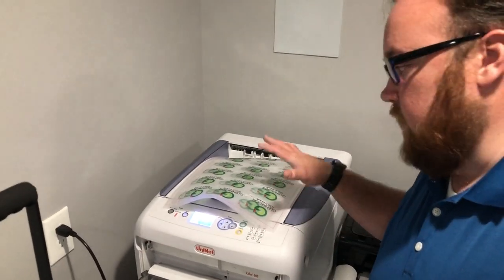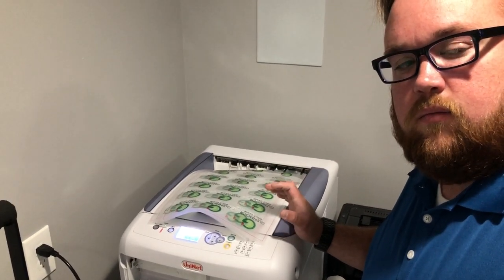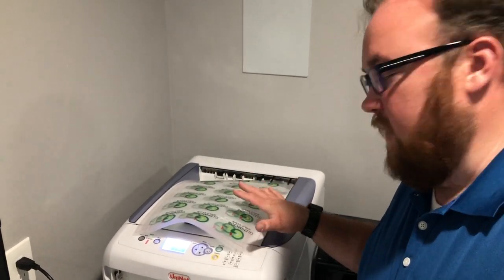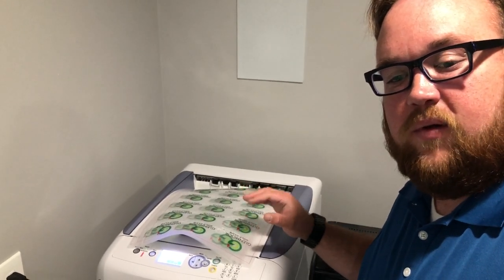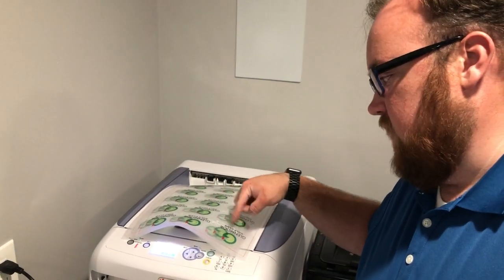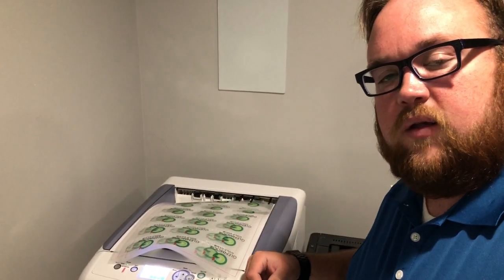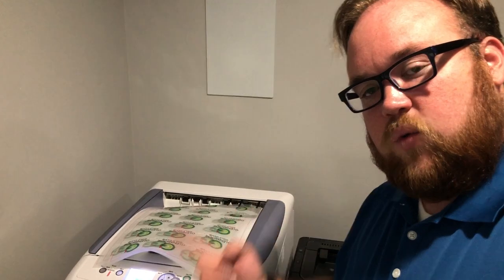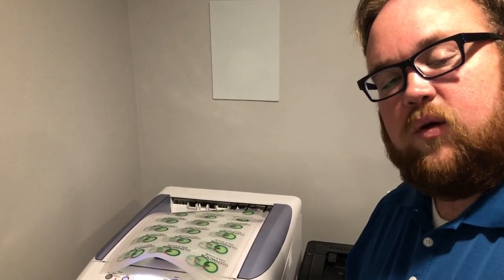Why I didn't buy the Uninet iColor 550 printer - vlog 282 - Print Shop Updates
Happy Thursday print fam. Today is my son's birthday! Because it going to be a simple day so I wanted to focus on the white toner printer. I mainly wanted to focus on why I didn't purchase the iColor 550. The main reason I purchased the iColor 600 over the 550 is the size. I do a lot of small transfers and I wanted to be able to do more at once. I think the 550 is a great machine and a great place to start for anyone. I highly suggest the Uninet products and systems and I would buy my printer again.

Chapters
00:00 Happy Thursday
01:14 Why I'd didn't buy the iColor 800
02:40 Why I purchased the iColor 600
05:05 Smartcut software
05:45 iColor 550 features
06:43 White toner over printed HTV
07:27 White toner supply costs
08:53 White toner printing timelapse
09:34 four sheets
10:09 Marrying the A and B Sheet
11:09 Job pricing and costs
14:00 Questions?
14:43 On the horizon